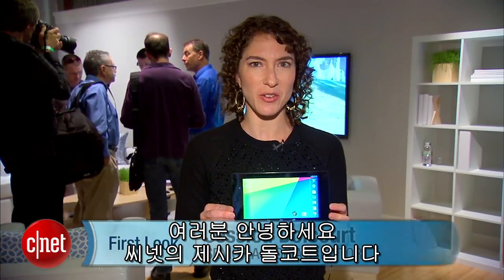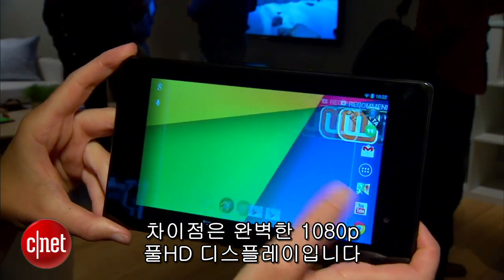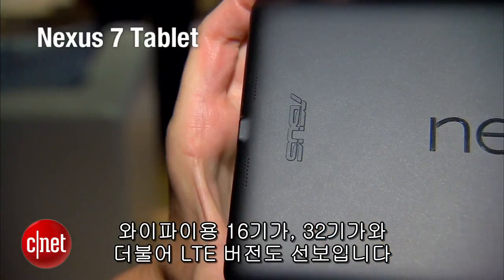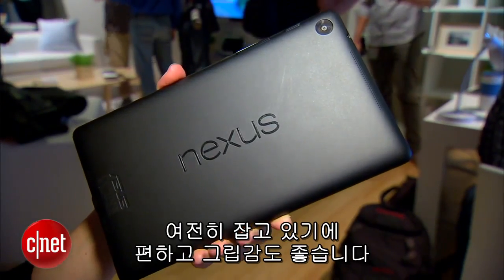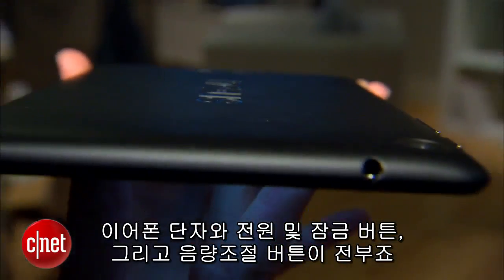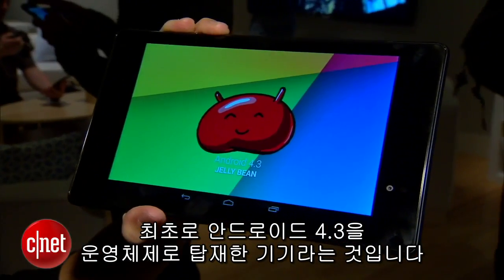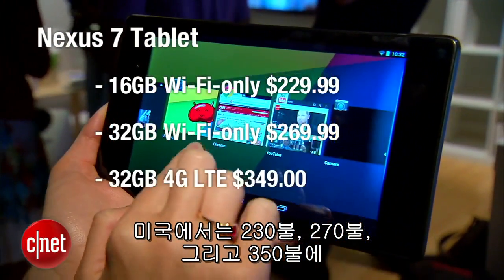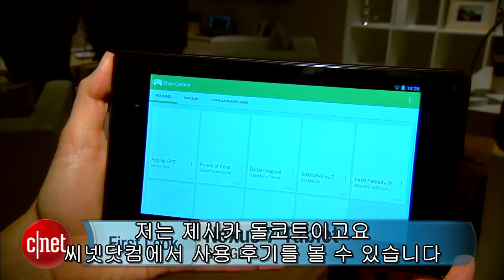가성비 최강 '넥서스7' 영상으로 살펴보니...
씨넷 TV가 고화질 디스플레이 탑재와 향상된 성능으로 저렴한 가격 대비 성능을 구현한 구글의 새로운 7인치 태블릿 PC '넥서스7'을 살펴봤다.

신형 넥서스7은 인치당픽셀수(ppi)가 323개에 달하는 뛰어난 해상도의 디스플레이를 탑재했으며, 퀄컴 스냅드래곤 S4프로 쿼드코어 프로세서가 내장돼 기존 모델보다 약 2배 빨라진 성능을 자랑한다.